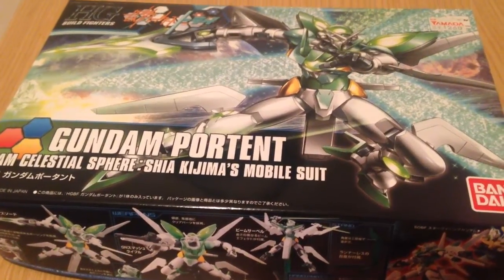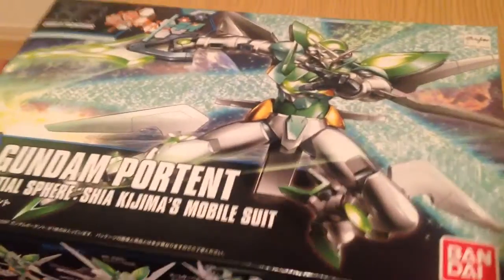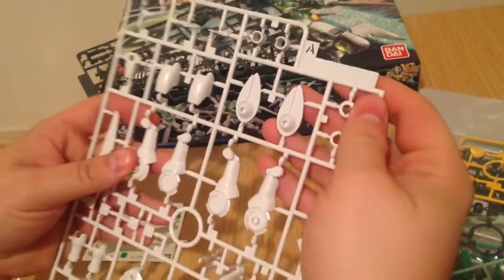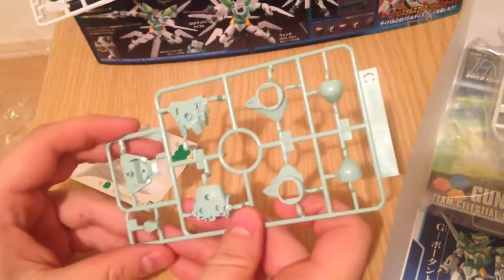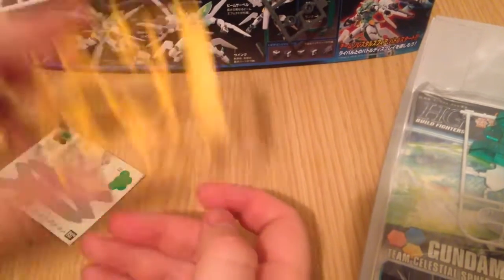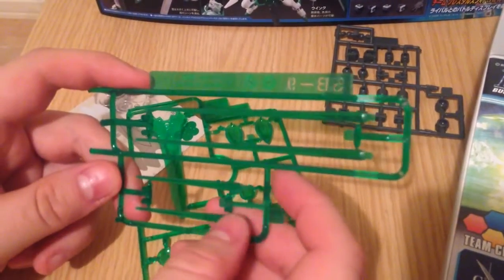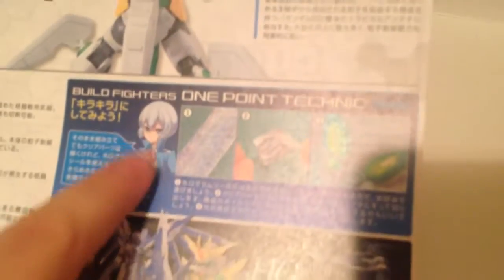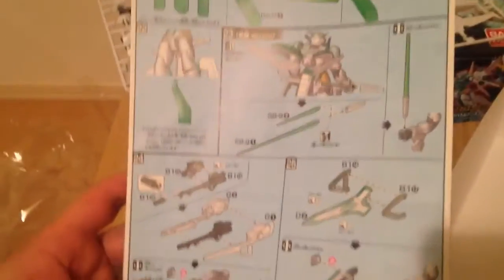Unboxing the 1/144 Gundam Portent from Gundam Build Fighters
Unboxing the 1/144 scale model Gunpla for the Gundam Portent, Shia Kijima's lovely Team Celestial Sphere mobile suit.